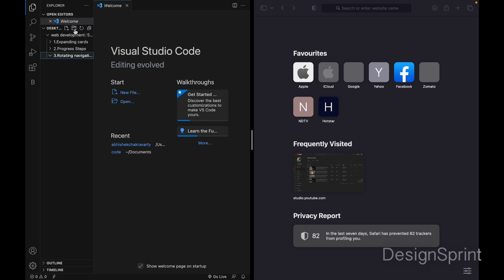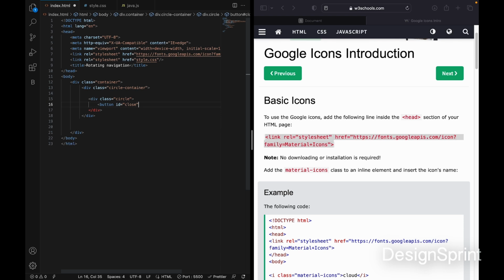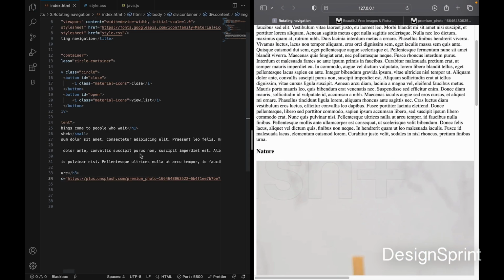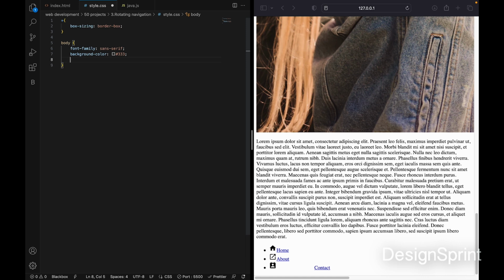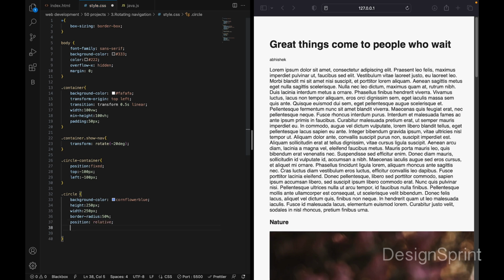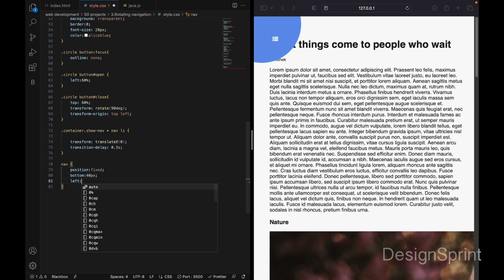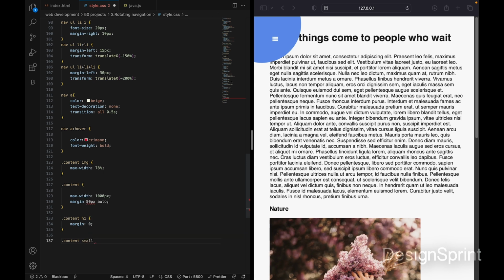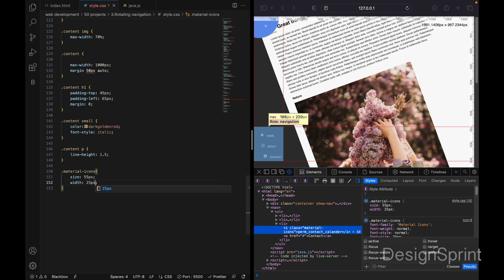Day 3 :How to Create a Rotating Navbar with JavaScript, HTML and CSS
50 Days challenge to learn web development

Day 3 :Rotating navigation

In this tutorial, we will be creating a rotating navbar using JavaScript, HTML, and CSS. We will start by building a basic navbar and then use JavaScript to add a rotating animation effect. The end result will be a dynamic and visually appealing navbar that can enhance the user experience of your website.

rotating navbar, JavaScript, HTML, CSS, web development, user experience, tutorial, animation, dynamic website

Webdevelopment tutorials for beginners
Website design tutorials for beginners